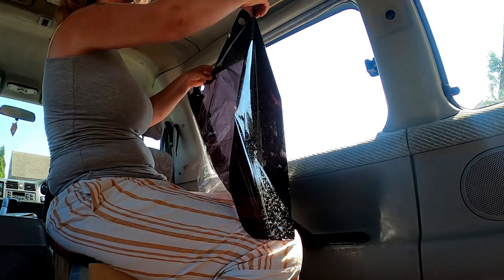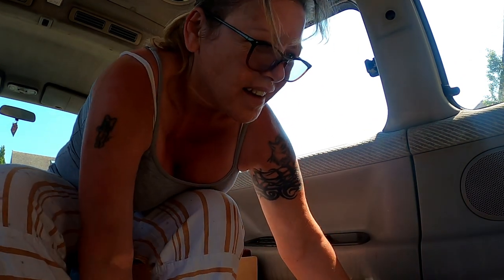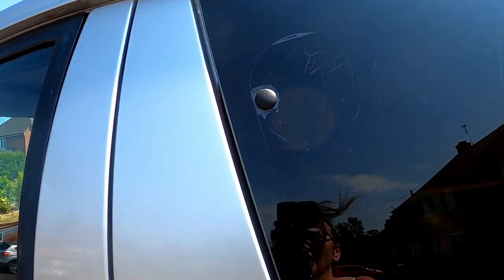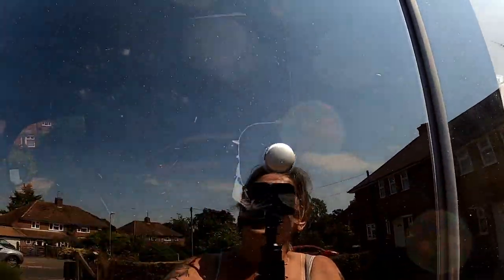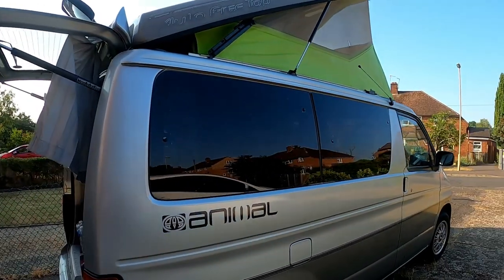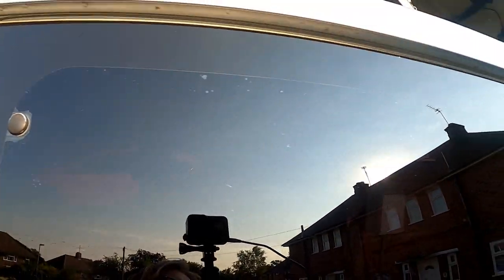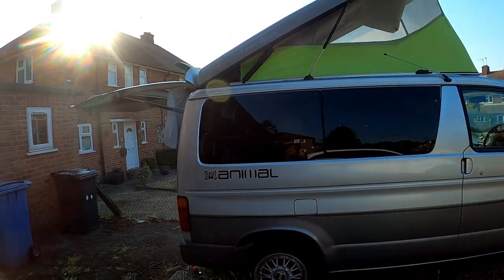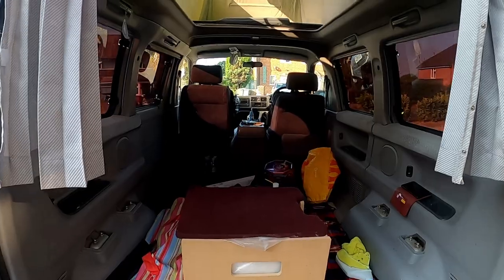How to Tint Your Van Windows Mazda Bongo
Are you looking for a way to spice up your van windows Mazda Bongo? In this video, we'll show you how to tint your van windows Mazda Bongo the easy way!

Tinting your van windows is a great way to add a little pizzazz and personality to your car. With our step-by-step guide, you'll be able to tint your windows in no time at all! If you're looking to add a little extra safety to your driving experience, tint your windows today!